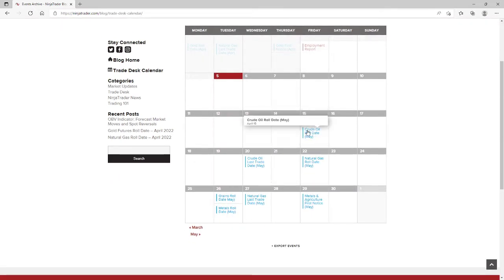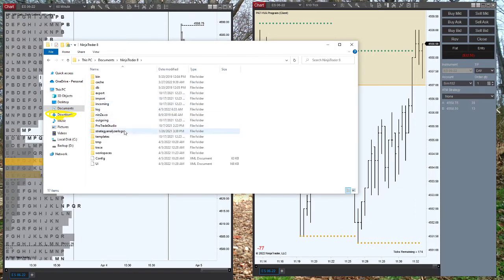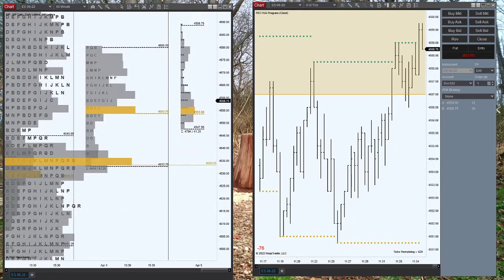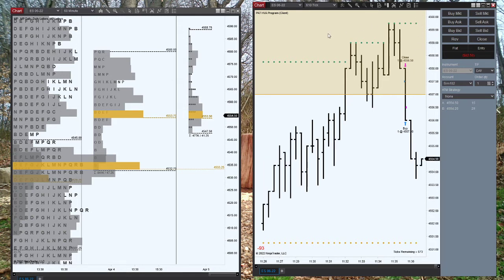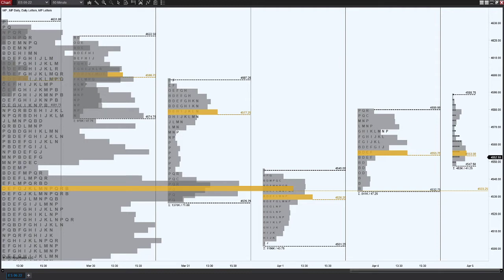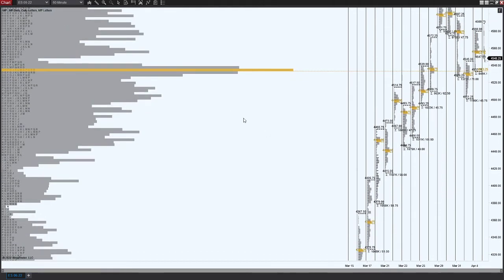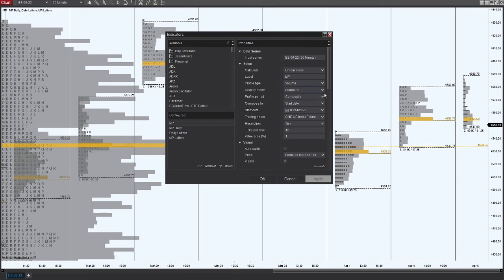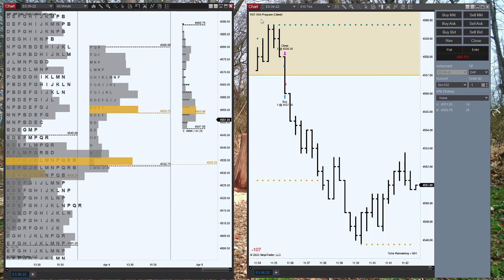Pat Layout Instructions NinjaTrader 5 April 2022